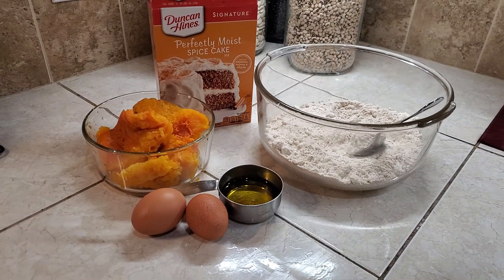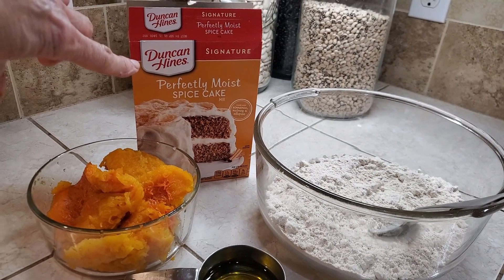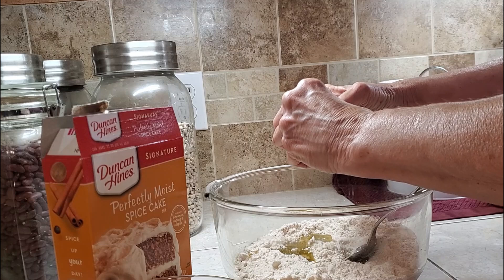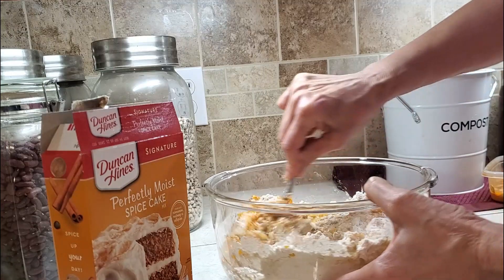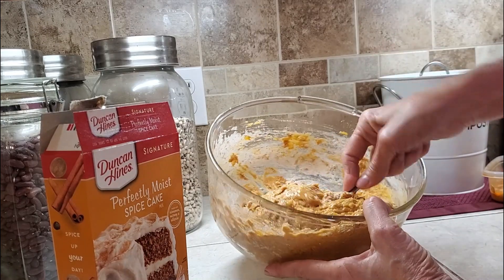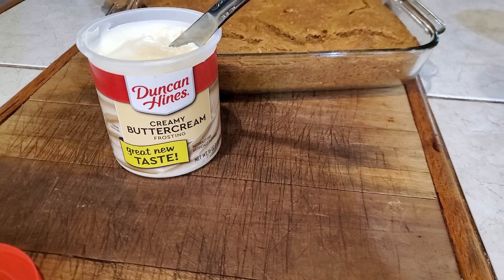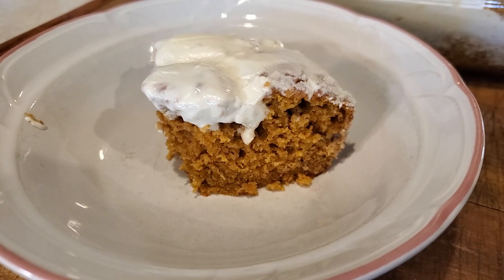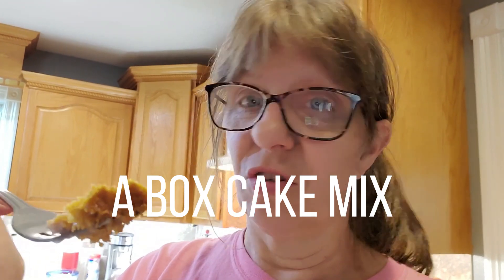Pumpkin Spice CAKE! You Gotta TRY This! with Cherokee Tan pumpkins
This is the best EVER Pumpkin Spice Cake made with our Cherokee Tan Pumpkins.  Easy and Moist.

▶▬  MAILING ADDRESS▬
 Crazy Dazes